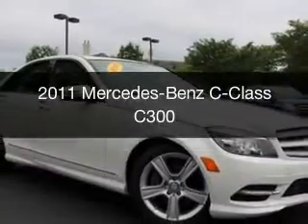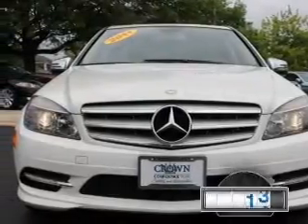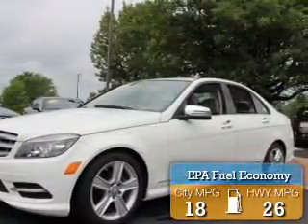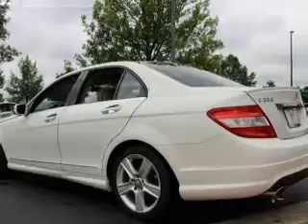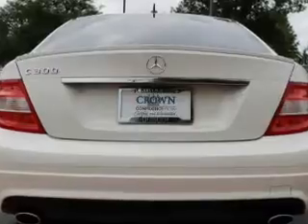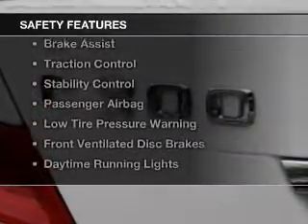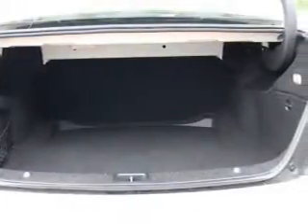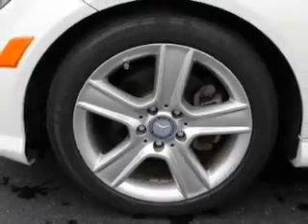2011 Mercedes-Benz C-Class - Dublin OH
Year: 2011
Make: Mercedes-Benz
Model: C-Class
Trim: C300
Engine: 3.0 liter 6 cylinder 24 valve
Transmission:
Color: Arctic White
Mileage: 24955
Address:
6500 Perimeter Loop Rd